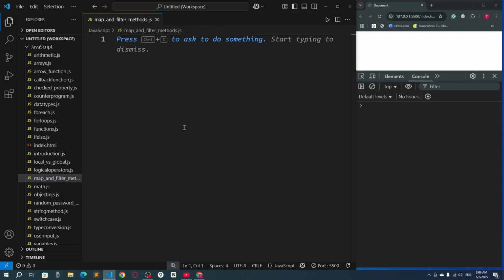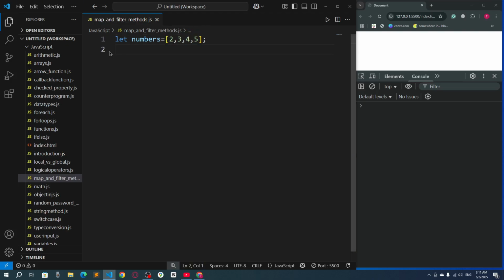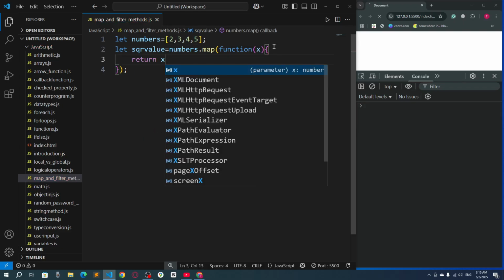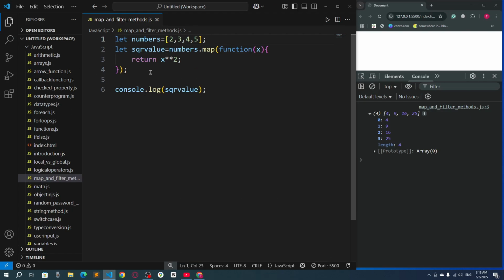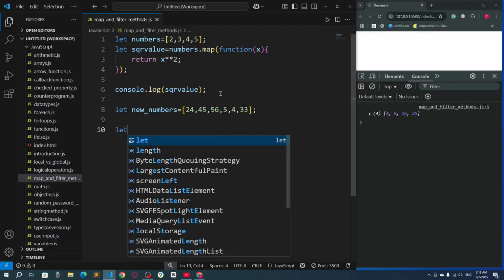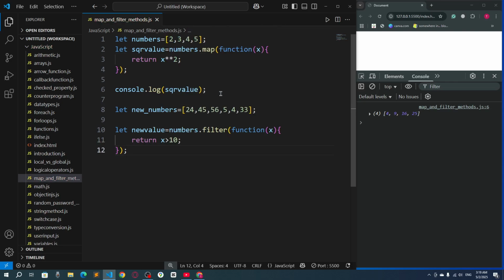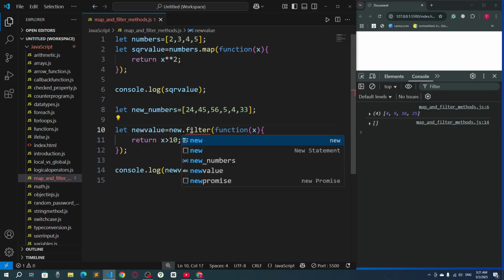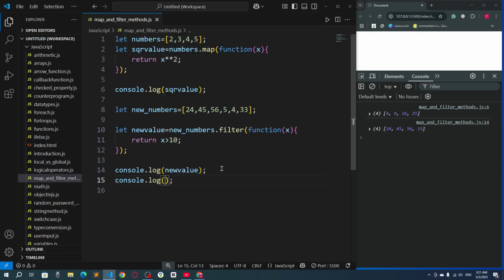#25 JavaScript map & filter Explained – Transform & Filter Arrays Like a Pro (2025)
Master two essential array methods in JavaScript! Learn how map() transforms arrays and filter() selectively extracts elements - with real-world examples and performance tips.

What You'll Learn:
✅ map() Method

Creates new array by transforming every element

Ideal for data conversion/formatting

Returns same length array

✅ filter() Method

Creates new array with matching elements

Perfect for search/reduction operations

Returns equal or smaller array

✅ Key Comparisons

Chaining them together

Performance considerations